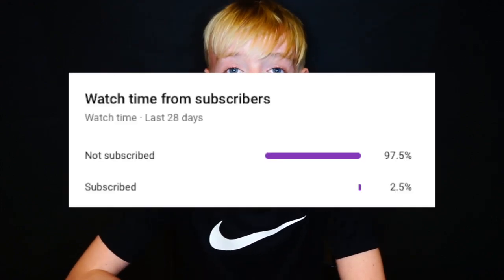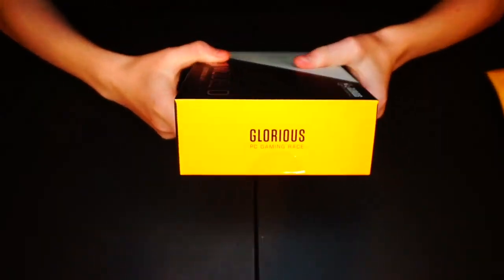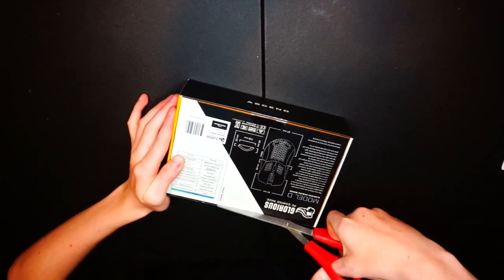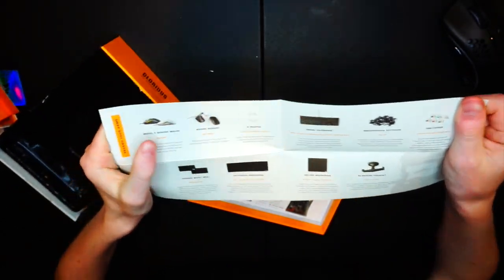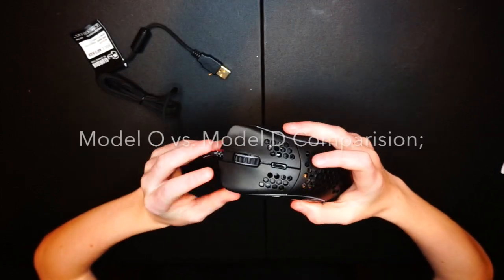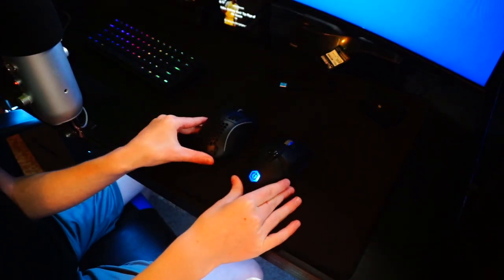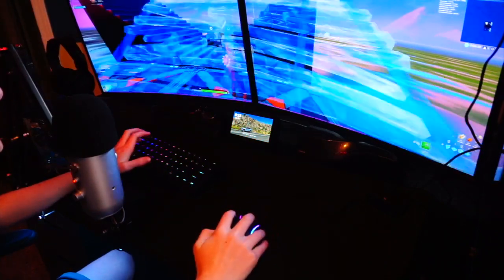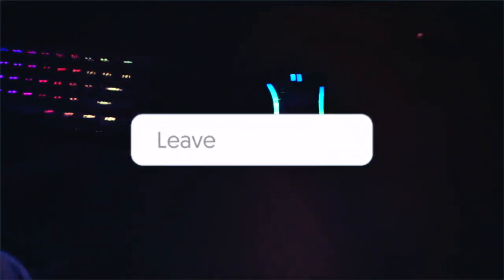Glorious Model D Unboxing & Review! | Model O vs Model D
Today I unbox and review the Glorious Model D Gaming Mouse! I also show you the differences of the Model O and Model D, to help you make your decision on what mouse you should get, please leave a LIKE and SUBSCRIBE if this was helpful and you enjoyed,
Socials📱
🎮 Twitch ➜ @carterfabian
💰 Use code “CarterFabian” in the Fortnite Item Shop to support me when buying skins!
If you read this far thanks for actually looking at the description lol.